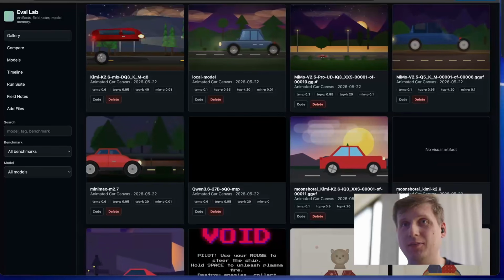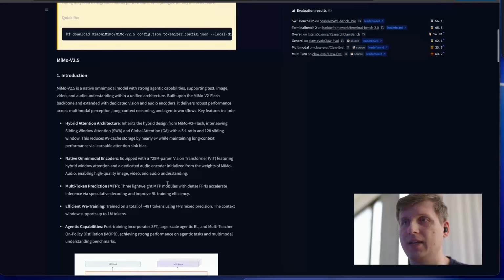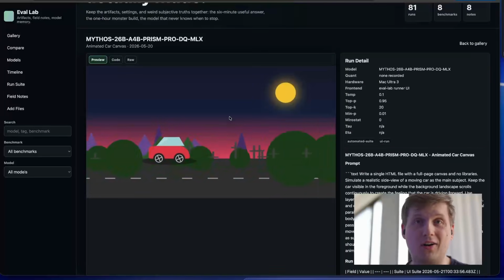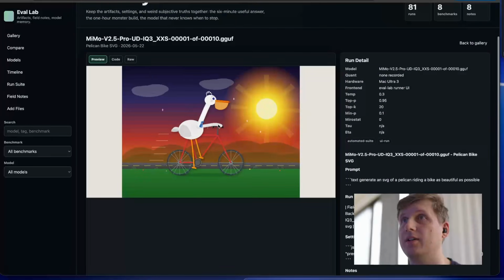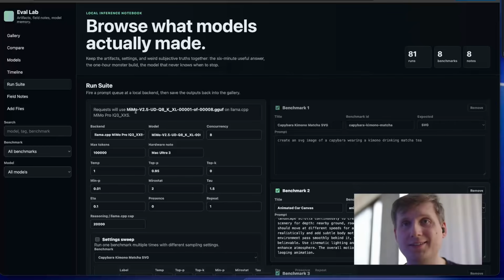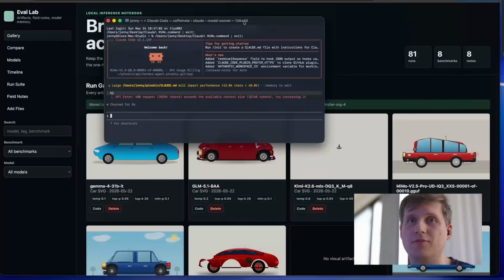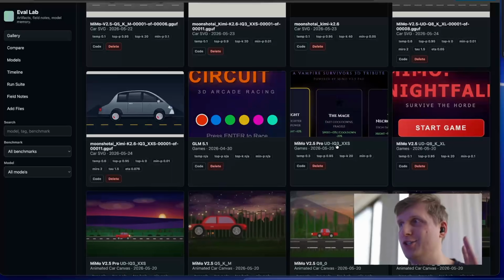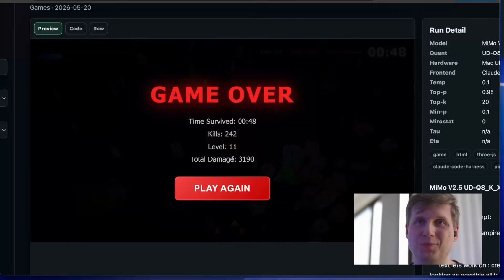MiMo V2.5 vs Kimi K2.6 vs GLM 5.1 — Local AI Model Review & SVG Quality Test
In this video I break down the current state of local AI models — focusing on Xiaomi's MiMo V2.5 Pro
     (1 trillion parameters), MiMo V2.5 (300B), Kimi K2.6, GLM 5.1, MiniMax, DeepSeek V4 Pro, and Gemma
     4.

     I built an evaluation lab (vibe-coded with GPT 5.5 Codex) to test how these models perform after
     heavy quantization — running SVG and HTML generation tests to see which inference settings actually
     matter when you're running Q3/Q5/Q8 quantized models locally.

     What I cover:
     - MiMo V2.5 Pro vs Kimi K2.6 vs GLM 5.1 — head-to-head SVG quality
     - Why quantization breaks some models (Kimi K2.6 Q3 issues)
     - How inference settings (top-p, min-p, temperature) interact with quantized models
     - llama.cpp RPC mode — combining Mac + Linux for 1TB+ RAM
     - Local game generation with Claude Code CLI
     - Local vs cloud models — when to use which
     - Tools: Claude Code, Codex, OpenCode, Hermes, oMLX

     Key models mentioned:
     - MiMo V2.5 Pro (1T params, 48T tokens) — on par with Kimi K2.6
     - MiMo V2.5 (300B params) — on par with MiniMax, DeepSeek V4 Pro, GLM
     - Kimi K2.6 — good baseline but struggles with quantization
     - GLM 5.1 — still holds up well even at lower quants
     - Gemma 4 31B — surprisingly good for smaller models

     Timestamps:
     0:00 — Intro & Evaluation Lab
     0:45 — What the Eval Lab Does
     2:00 — Model Comparison (Artificial Analysis)
     3:30 — SVG Test Results (MiMo, Kimi, GLM)
     6:00 — Quantization Effects & Inference Settings
     8:00 — Capybara & Pelican SVG Tests
     10:00 — PS4 Controller Test (All Models Struggle)
     11:30 — Backend Selector & Test Running
     13:00 — MTP & Speed Improvements
     14:00 — llama.cpp RPC Mode (Multi-Computer)
     16:00 — Harnesses: Claude Code, Codex, OpenCode, Hermes
     18:00 — Game Generation (GLM & MiMo)
     21:00 — Local vs Cloud Models — Use Both
     23:00 — Final Thoughts & Recommendation  local AI, MiMo V2.5, MiMo V2.5 Pro, Kimi K2.6, GLM 5.1, llama.cpp, quantization, GGUF, local models,
     AI evaluation, SVG generation, code generation, Xiaomi AI, local LLM, Mac M-series, oMLX, Claude
     Code, Codex, Hermes, AI coding, local inference, model comparison, AI benchmark, 2026 AI, AI rant,
     AI review